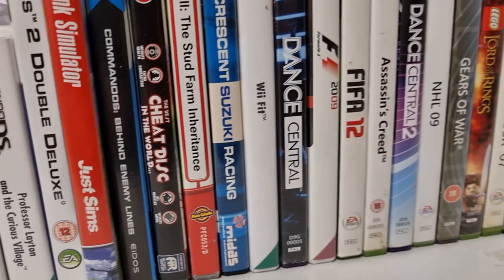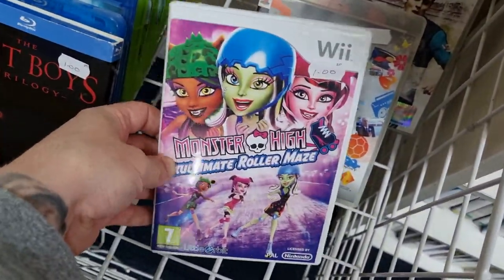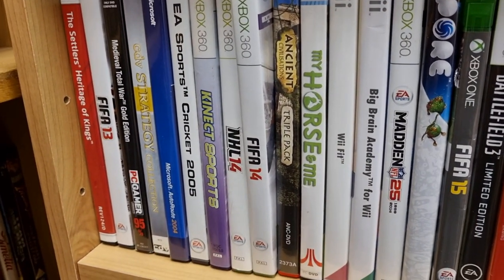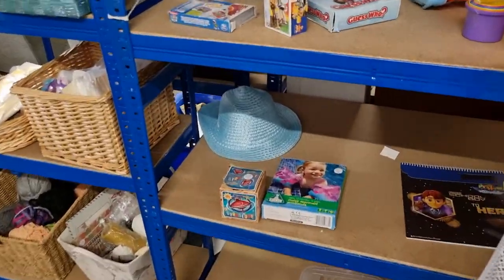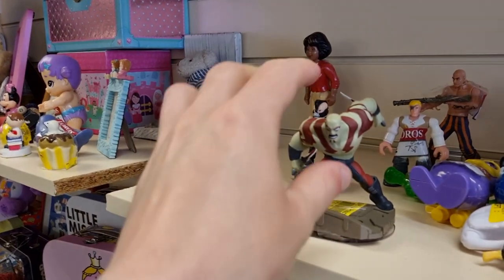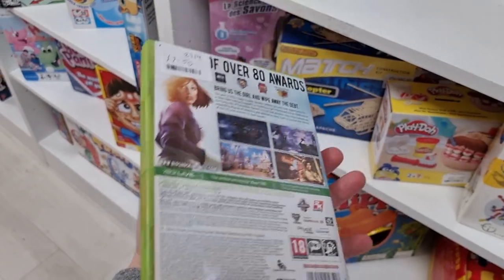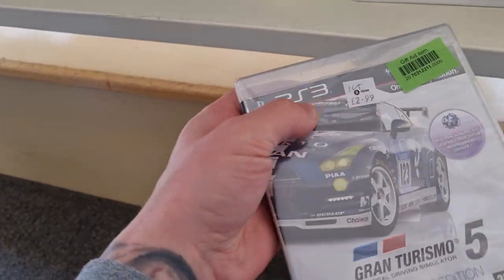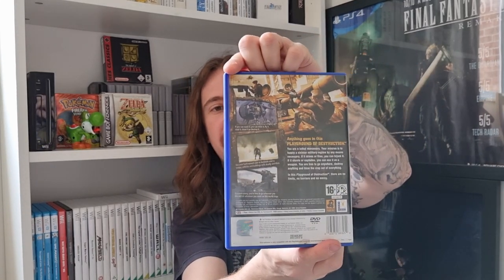Another AWESOME Gaming Charity Shop HUNT in Loughborough and Coalville!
Todays Video Game hunting will take us around the charity shops (Thrift stores) in Loughborough and Coalville. Stick around to find out what three pickups I managed to bag and also a couple of playstation 4 titles Neil took away too!